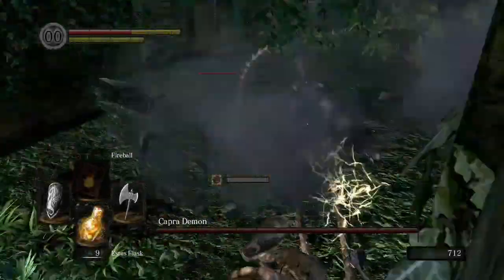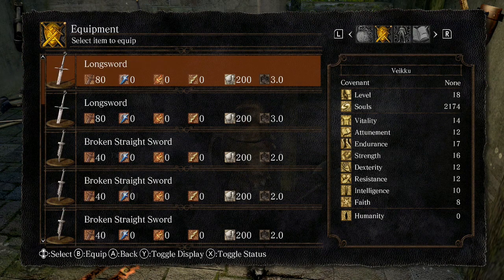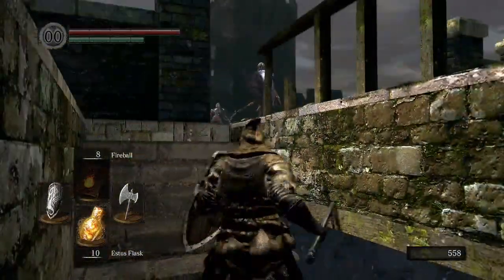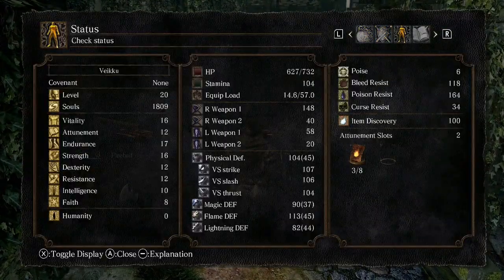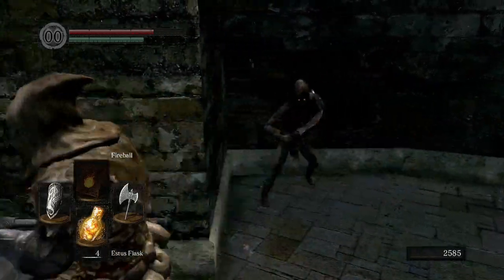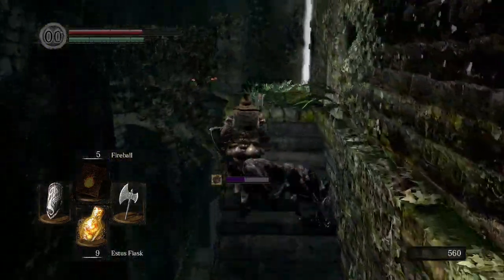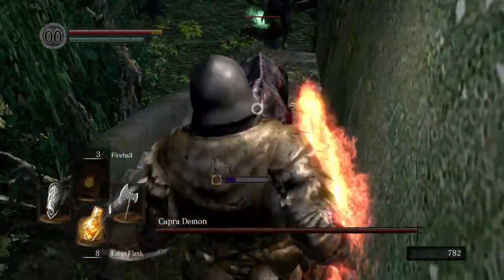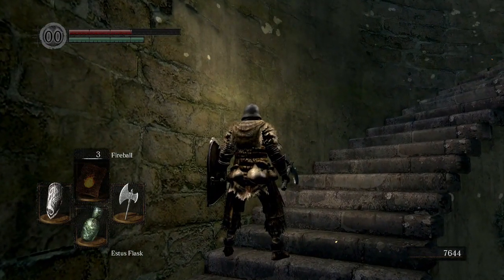Capra Demon drove me insane Dark Souls Walkthrough Episode 3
Dark Souls Remastered Nintendo Switch Playthrough Episode 3. The third episode of full playthrough. Join me and like minded people to enjoy this game together! Now we get to the true Dark Souls, because we are getting destroyed time after time.

Timestamps
00:00 Intro
00:08 Darkroot Garden
04:00 Undead Parish
19:20 Capra Demon
27:25 Into the Depths

Hope you enjoyed and see on the next video!